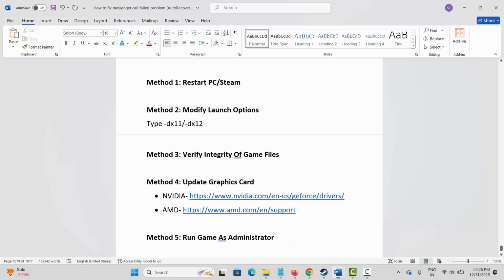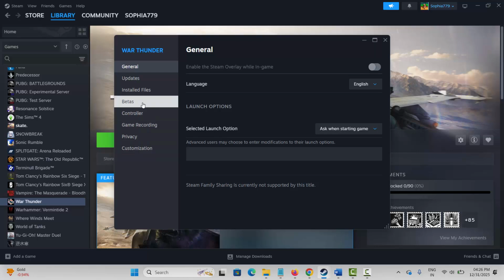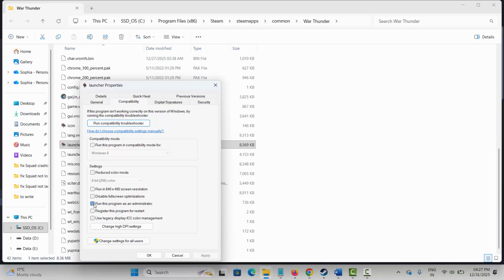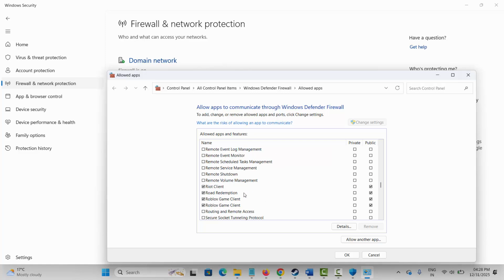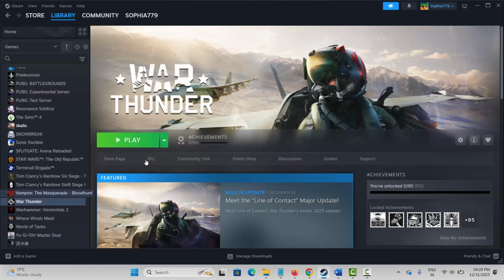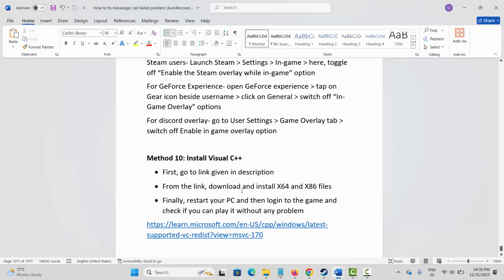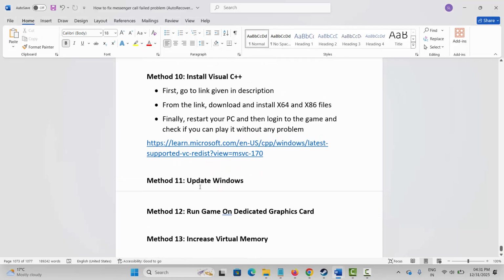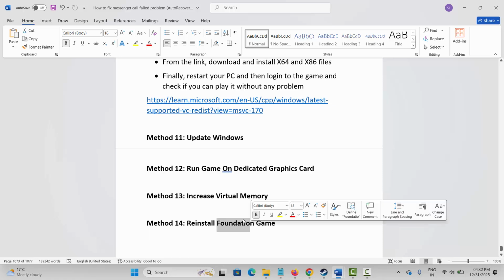How To Fix Foundation Not Launching, Not Opening, Stuck on Loading Screen Error On PC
This video completely guides you on How To Fix Foundation Not Launching, Not Opening, Stuck on Loading Screen, Not Loading, Won't Start Error On PC.
Fix Foundation Not Launching on PC,
Fix Foundation won't launch,
Fix Foundation Not Launching on PC (2025),
How To Fix Foundation Not Launching on Windows 11/10,
Fix Foundation not opening on PC,
Fix Foundation Not Loading on PC,
stuck on loading screen Foundation,
Fix Foundation stuck on loading screen on pc,

🌐Social Media-